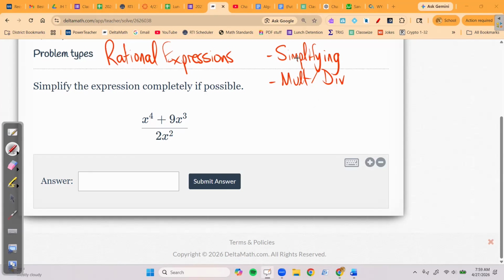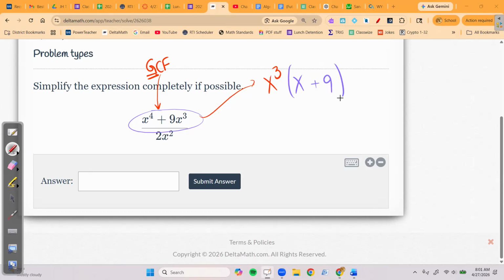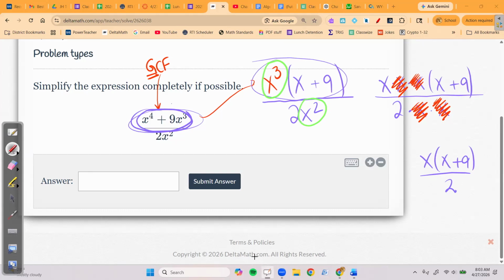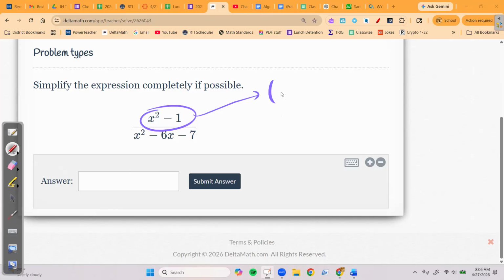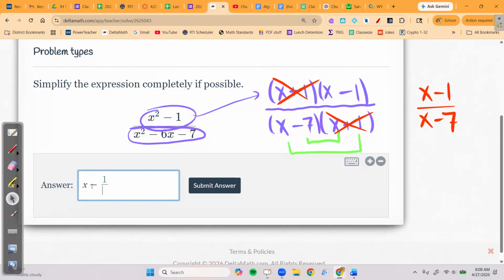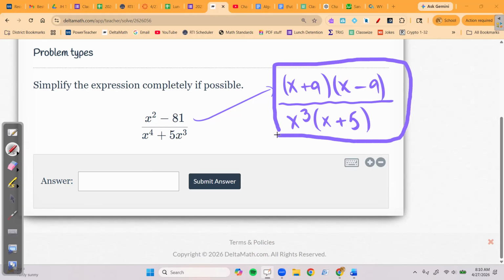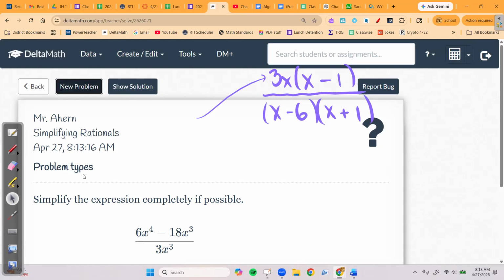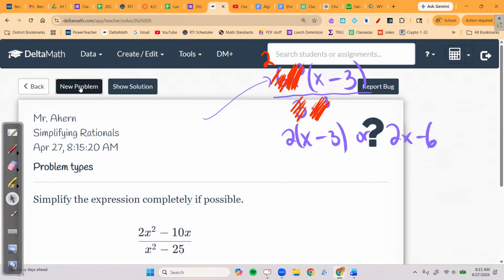Simplifying Rational Expressions